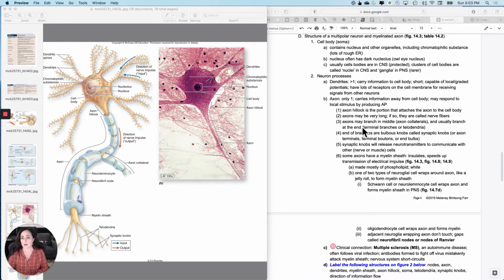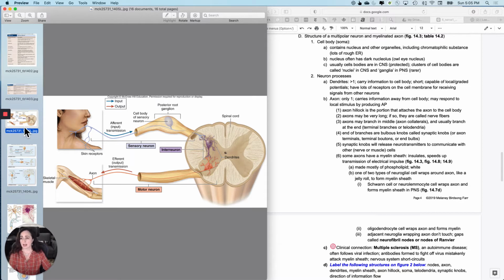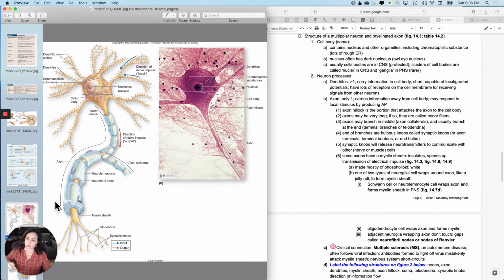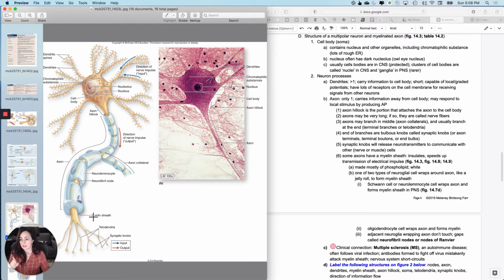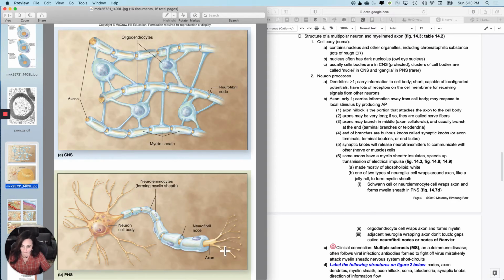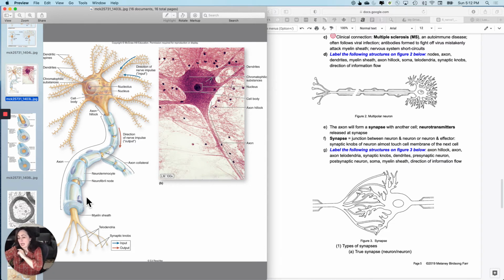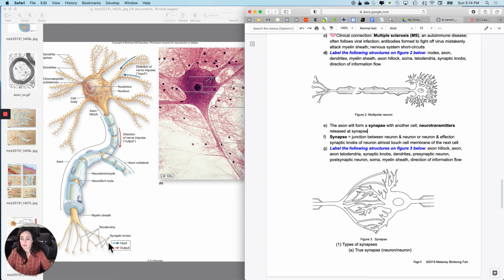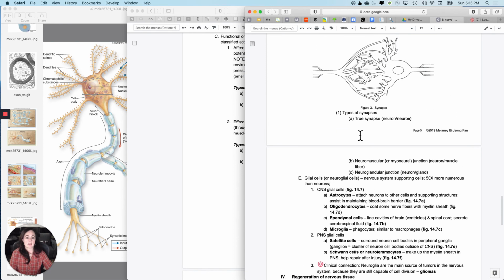Nervous organization5 Multipolar neuron anatomy